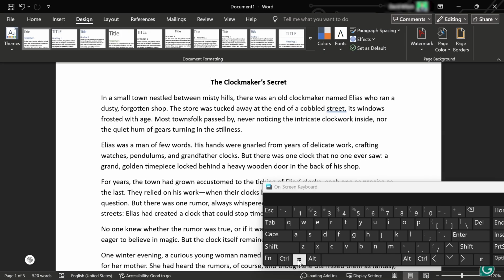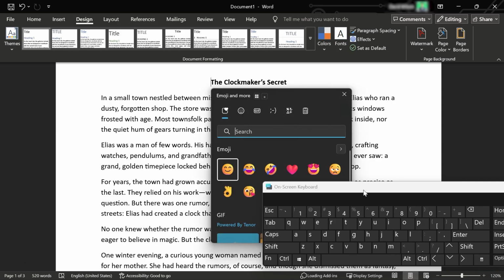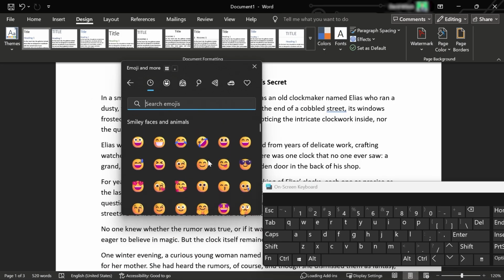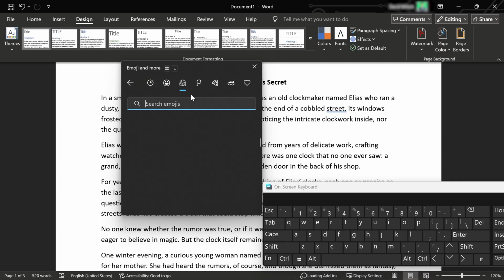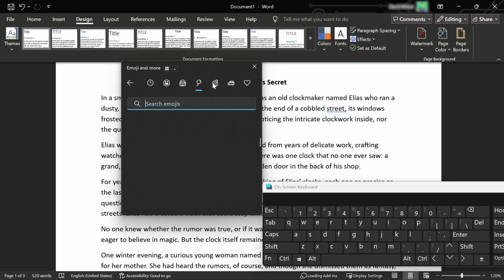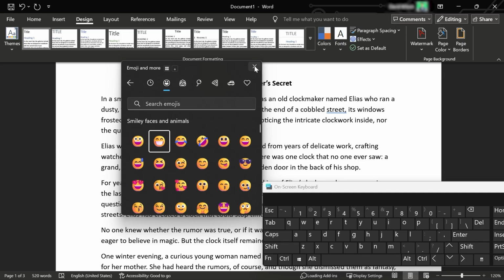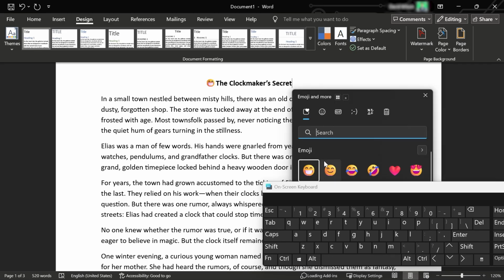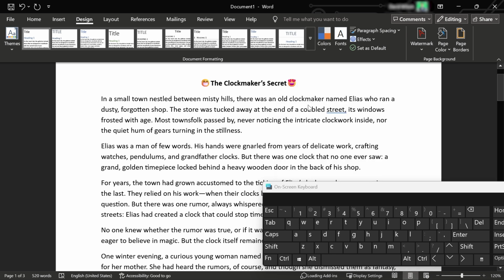How to Insert Emojis into Word Document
In this video tutorial you will learn how to insert emojis into Word document!